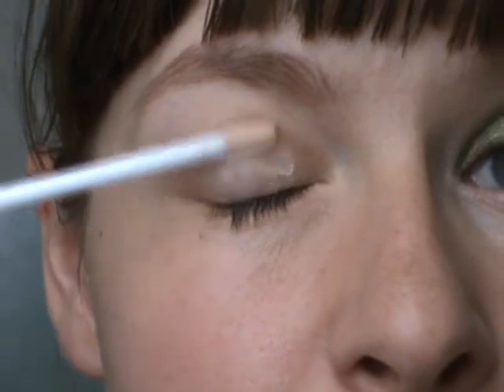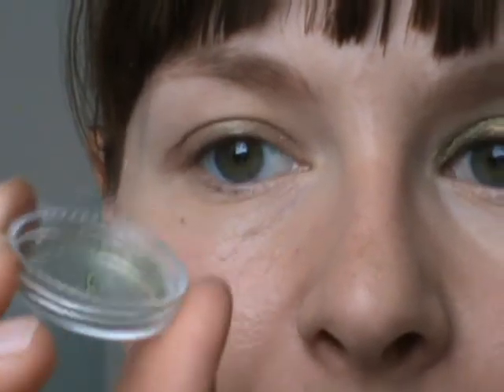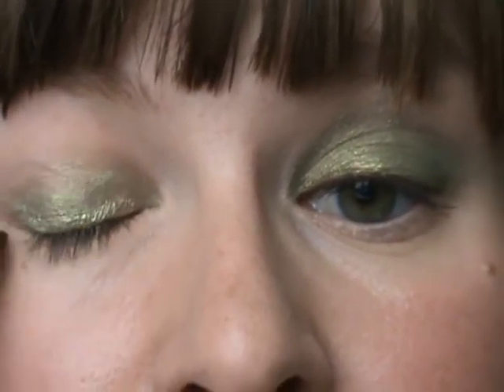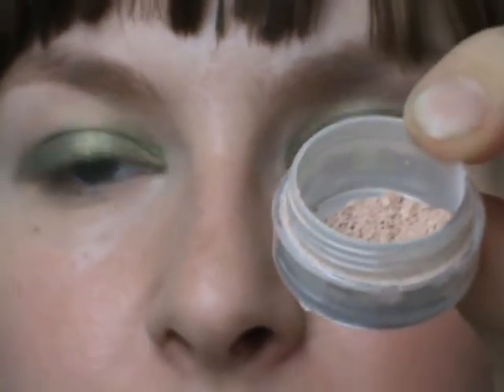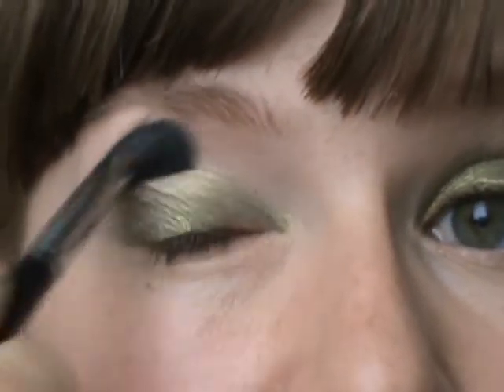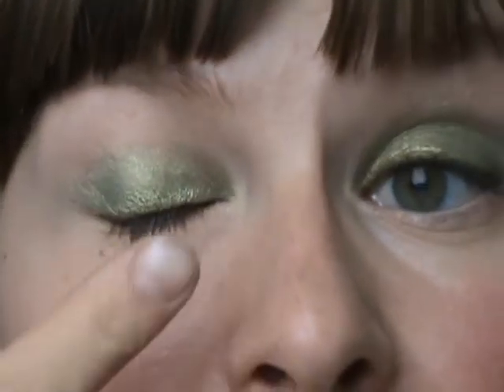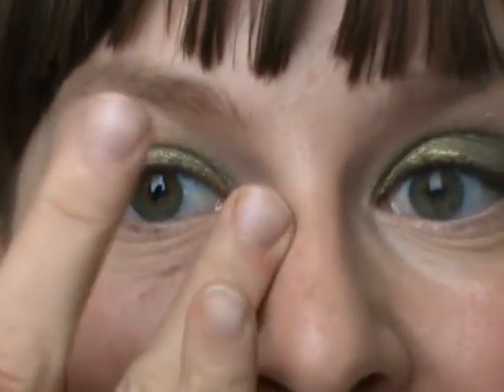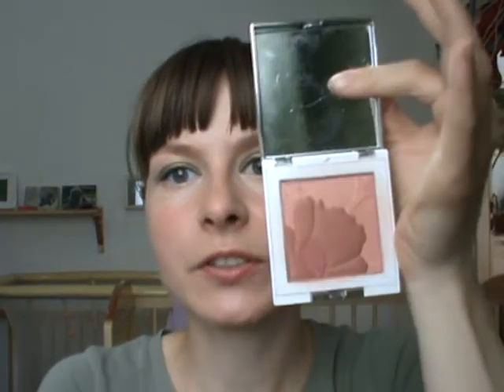MAC Golden Olive Eyes and Clinique Mauve Lips Makeup Tutorial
This is a fun bright makeup look I did using MAC pigments in Golden Olive and Naked and Clinique Fresh Bloom All Over Colour in Camellia and Tender Mauve Moistureshine lipstick.

To jest makijaż w odcieniu złotej oliwki wykonany pigmentami firmy MAC (Golden Olive i Naked) oraz różem Clinique (Fresh Bloom Allover Colour Camellia) i szminką Clinique (Tender Mauve).

Products used

Monistat Anti Chafing Powder Gel as foundation primer
Clinique Supermoisture Makeup in 04 Ivory
Clinique Almost Powder Foundation in 03 Light

Eyes:
UDPP
Bourjois Intensely Luminous Waterproof Cream Shadow in Khaki Branche
MAC Golden Olive Pigment
MAC Naked pigment
Clinique Brush on Cream Liner in Deep Brown
Clinique Lash Building Primer and Lash Doubling Mascara

Lips:
Clinique Moisturesheer lipstick in Tender Mauve